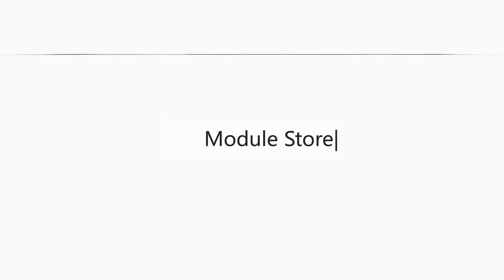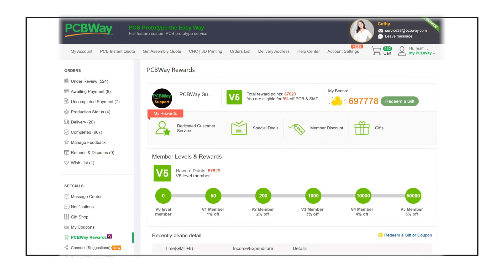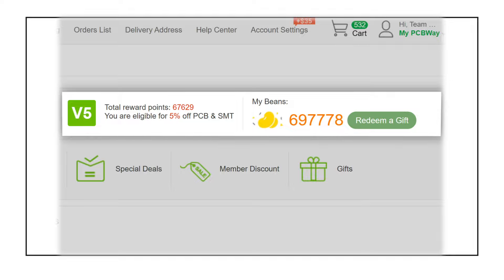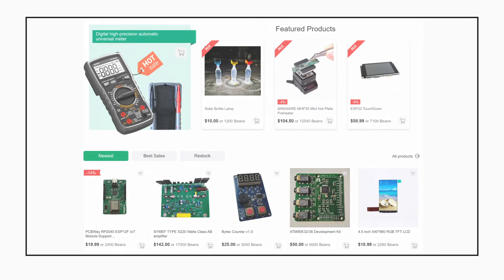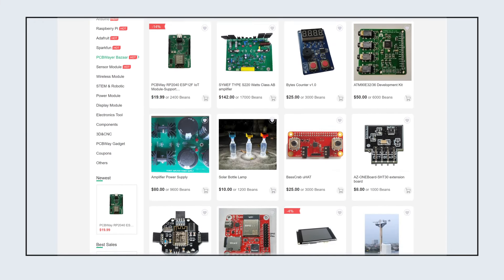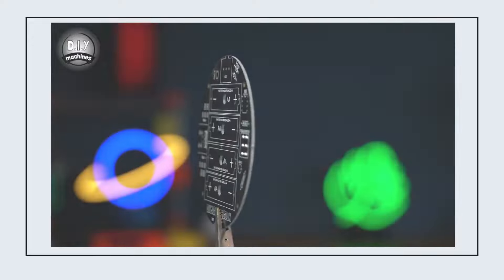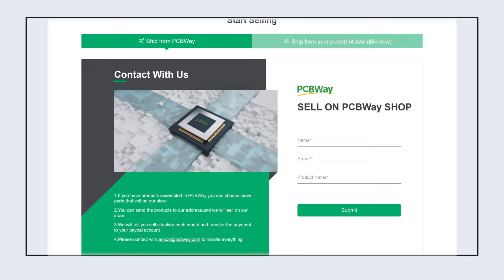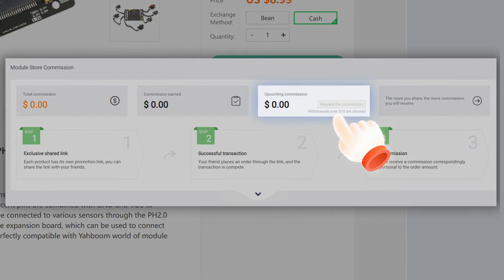Module Store | PCBWay+ Community | PCBWay Website Exploration 06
The module store is another popular part of our community, and it provides you with popular modules and special PCBWay gadgets. For all the listed products in our store, you can directly buy them in cash or redeem them with the beans.